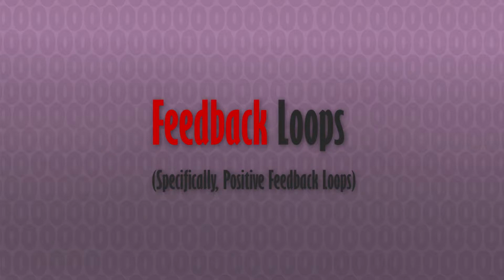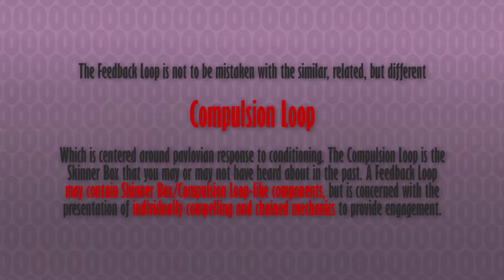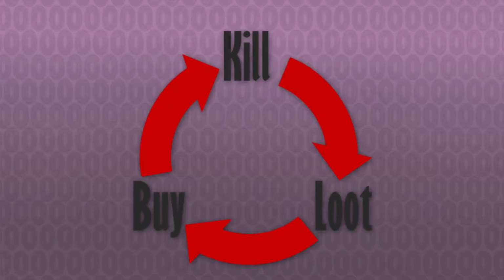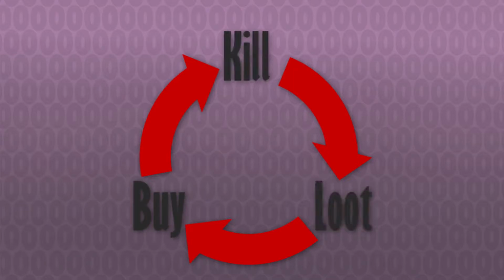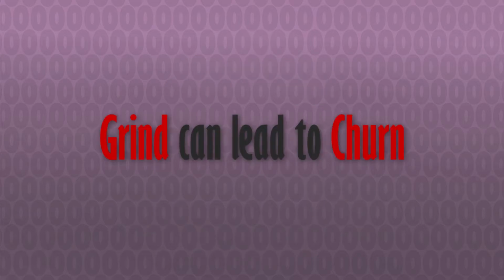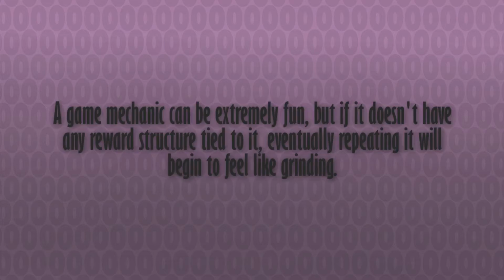ThursDev: (Positive) Feedback Loops - Repetition done right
For this week's ThursDev, Luke explores the concept of the Positive Feedback Loop - a design principle that describes repetition of game mechanics in a circuit, each feeding into the next symbiotically to create a complete gameplay pattern. He looks into the way that Feedback Loops interact, some of the pitfalls in designing Feedback Loops, and how, when one goes wrong, a game can be negatively impacted by one.